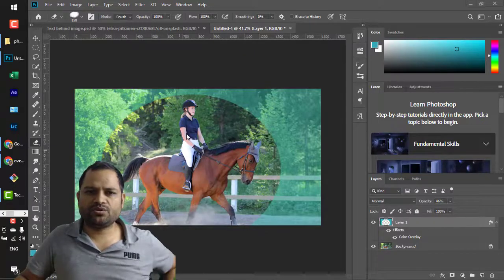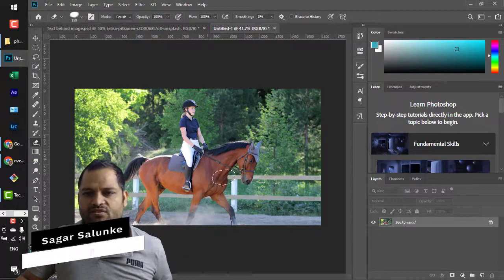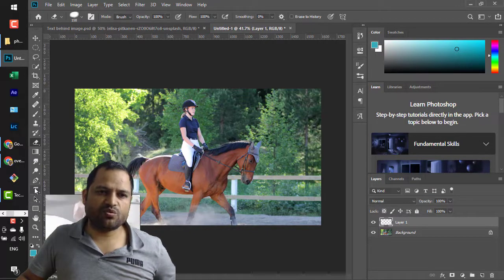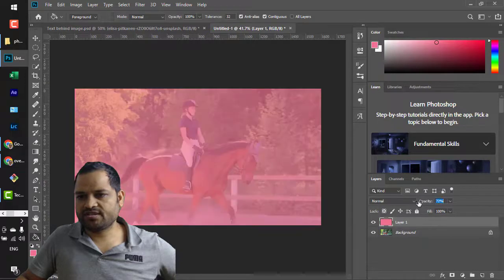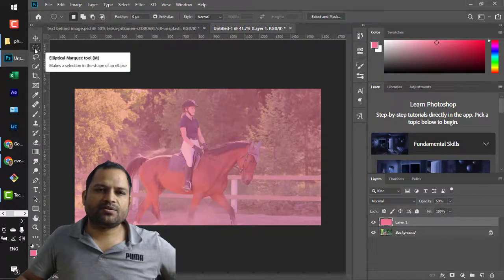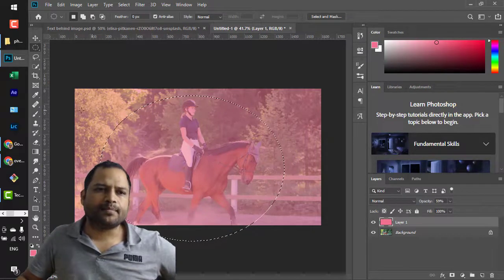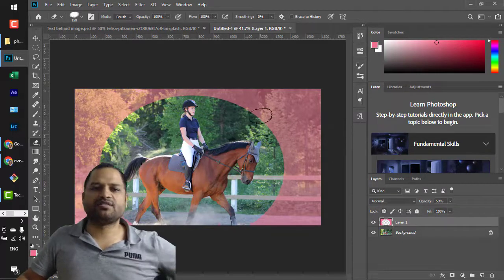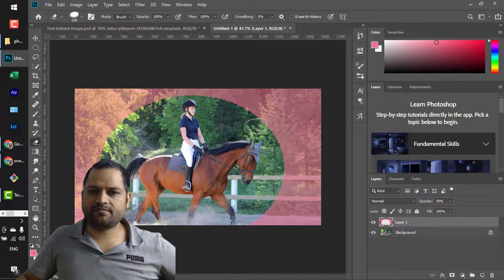Highlight certain section or part of photo in photoshop | overlay certain portion of photo